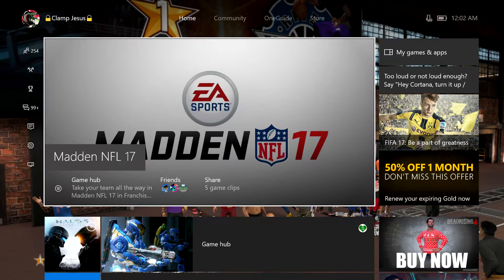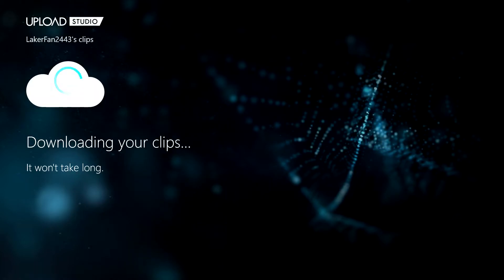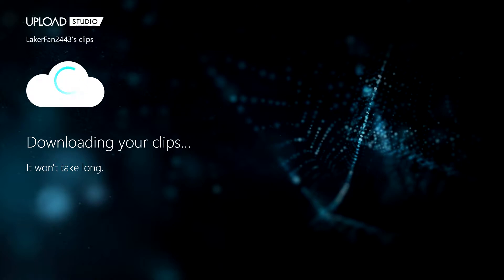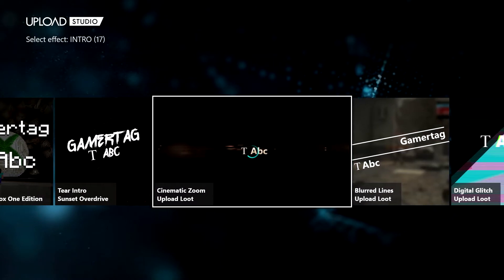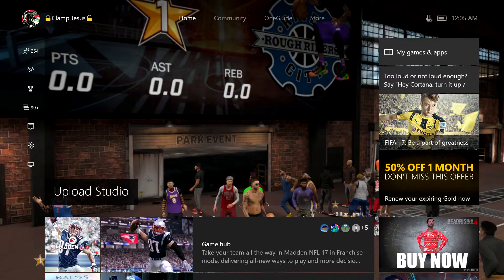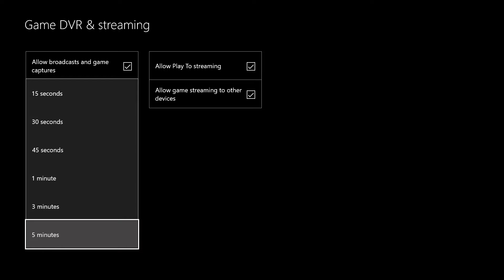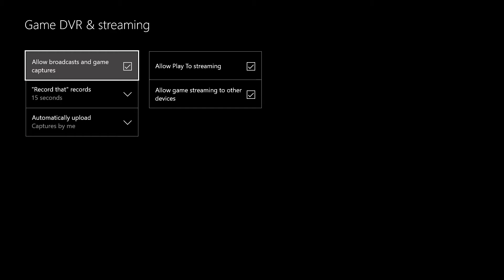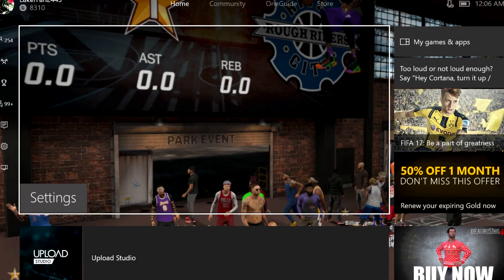HOW TO USE UPLOAD STUDIO ON XBOX TO MAKE YOUTUBE VIDEOS!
SHARE WITH FRIENDS :)

To give you some idea on who I am as a person, I prefer Hip Hop music, such as J Cole, Big Sean, Kanye West, B.o.B, Logic, and Drake.

I'm a HUGE professional sports fan, Vikings & Lakers in particular.

My Goals and Aspirations: I currently don't work any real jobs or go to any universities, I'm 18 and just graduated high school, just a young dude pursuing making a living off playing video games... LOL.
But I surely do have aspirations of making it big on YouTube and/or Twitch, so if you play 2k... Just keep your eyes peeled for me and my channel.

Content you can expect to see from me: Mypark Mixtapes, MyPark Gameplays, Badge Tutorials, MyGM/MyLeague Rebuilds, LiveStreams, Challenge Vides... Too many to deatial, lol.

But anyway, thank you for reading the description, just remember... I have intentions on being great. So either join the movement, or be against it. Cause i'm going to make it big one day.

-LakerFan2443